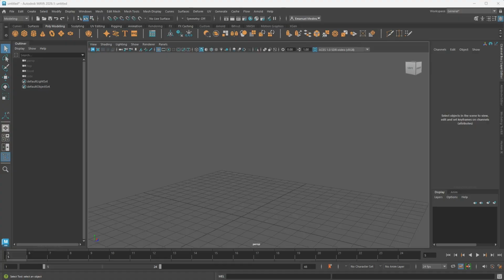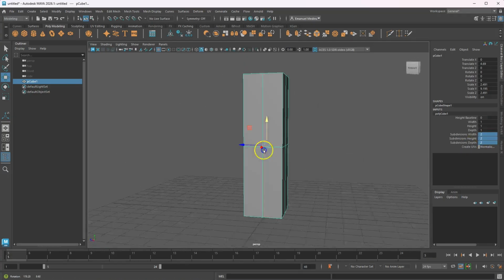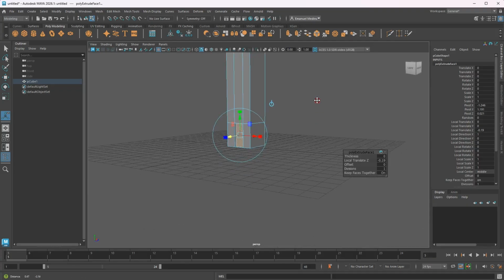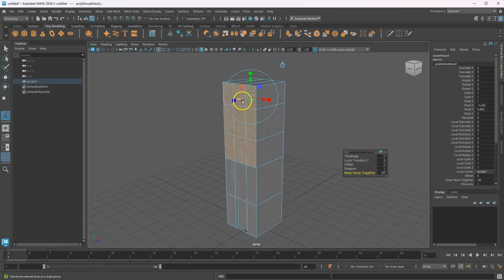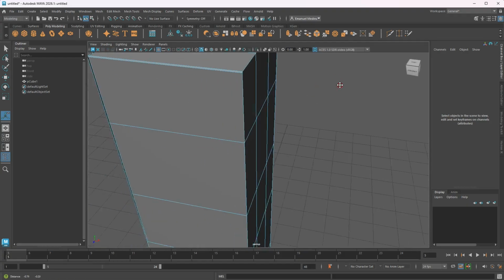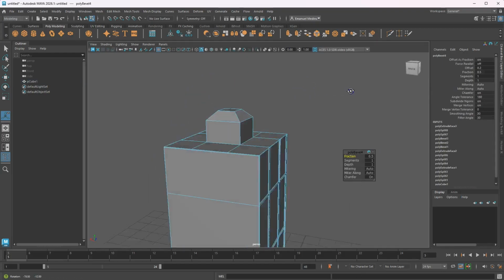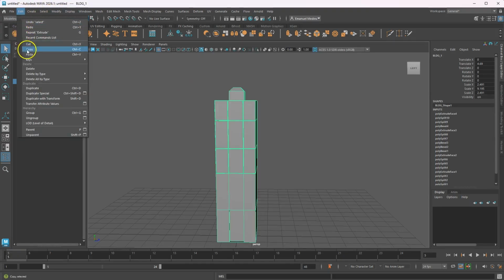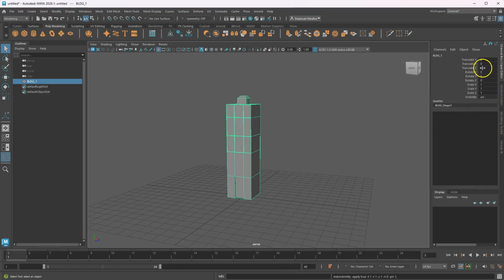How to Make a Simple Building in Maya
Learn how to model a simple building in Autodesk Maya using the Extrude and Bevel tools. This tutorial is perfect for beginners in 3D modeling who want to understand the basics of polygon modeling and add realistic architectural detail to their projects.